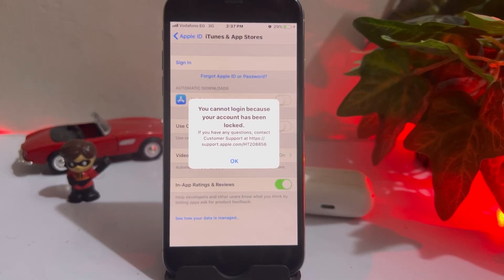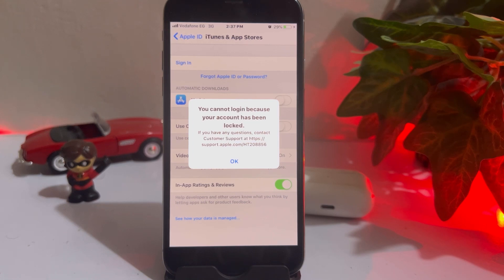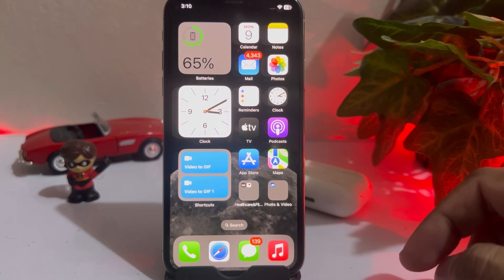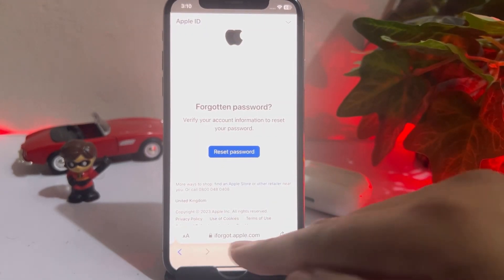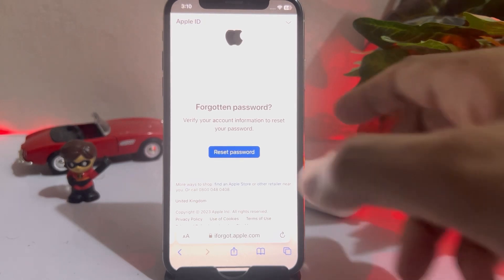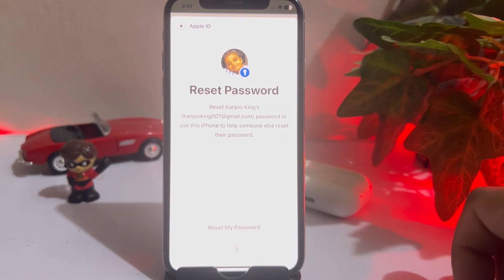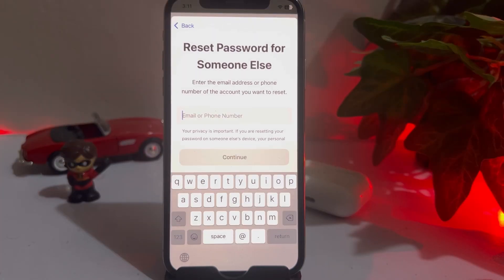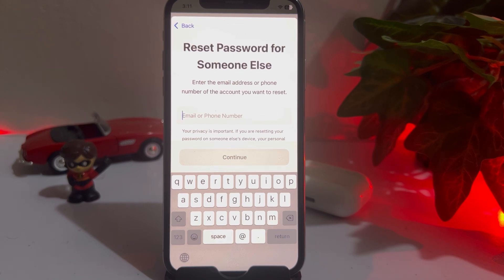You cannot login because your account has been locked here how to fix on iPhone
In this video i will show you how you can fix this error on iPhone